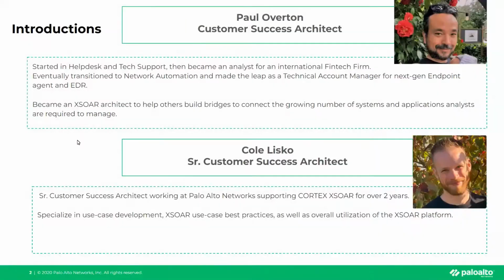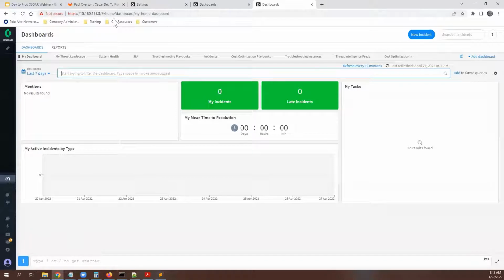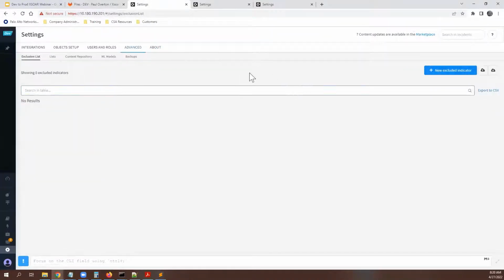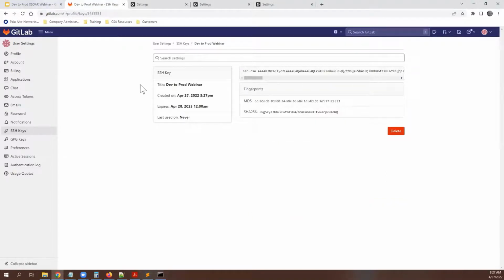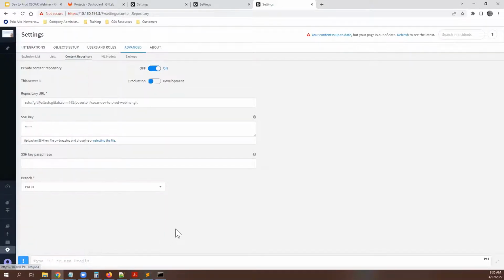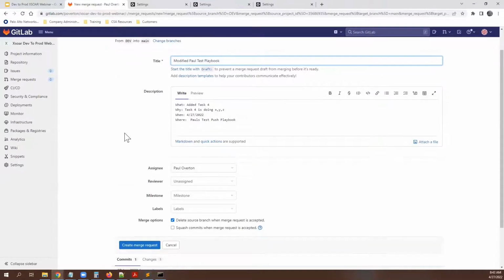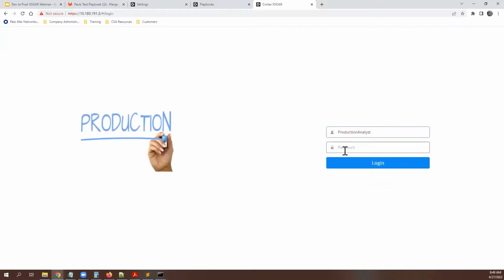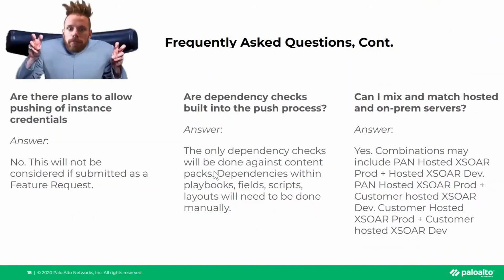Cortex XSOAR: Dev to Prod Configuration and Best Practices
Watch this live webinar where we demonstrate how to enable and configure remote repositories on 3 environments (DEV/QA/PROD), discuss change management methodologies and more.